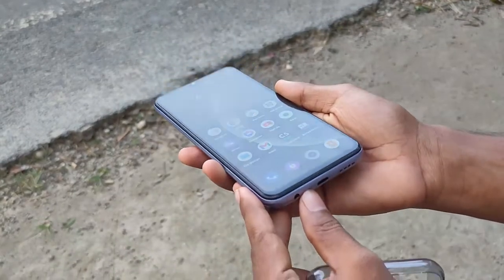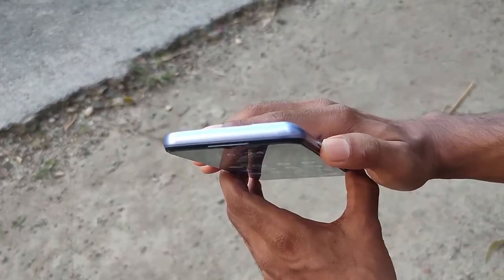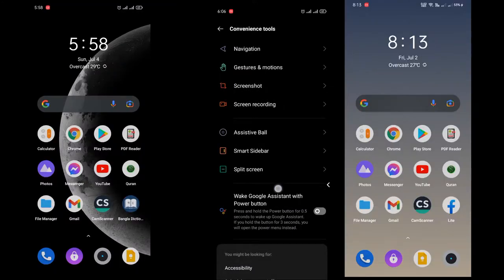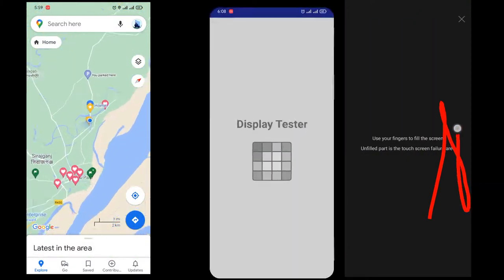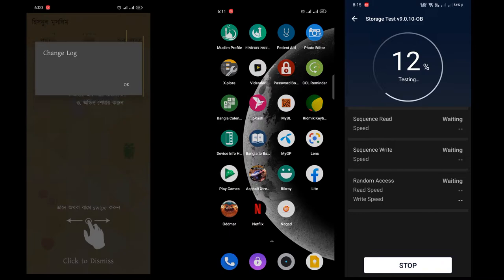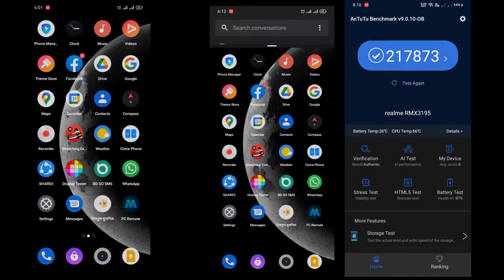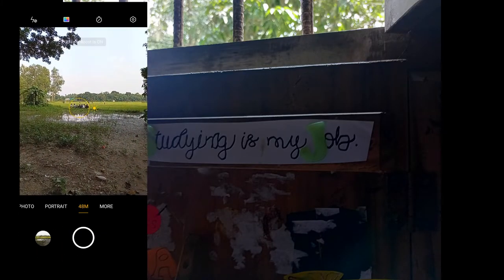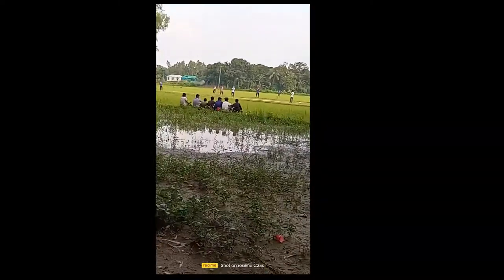realme c25s 🔥 mobile bangla review ! Test Result 🇧🇩 is it good for you? 😎 Best Budget Phone in 14K 😁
watch my personal experience
ask any question